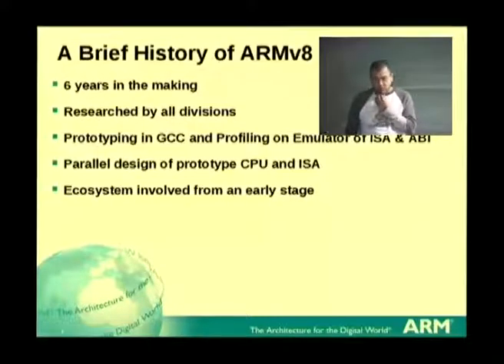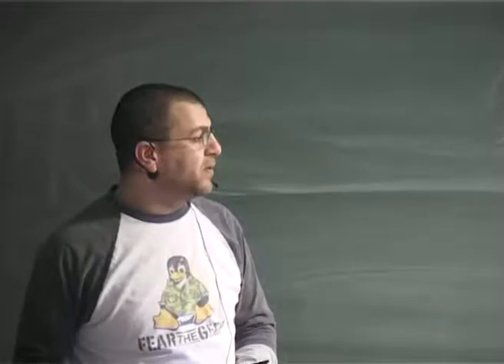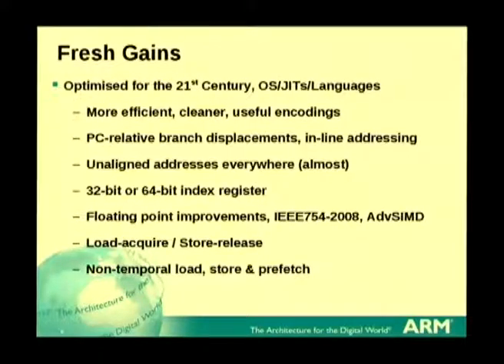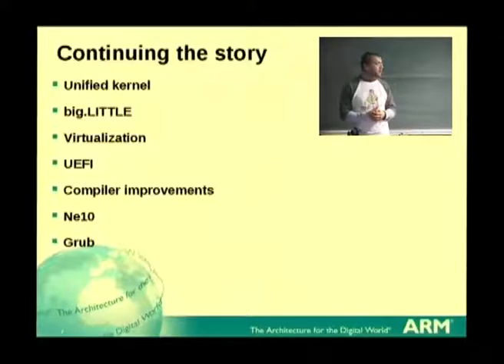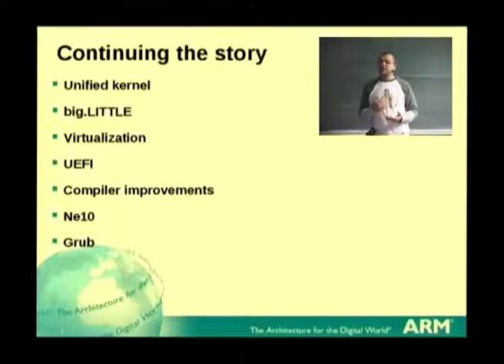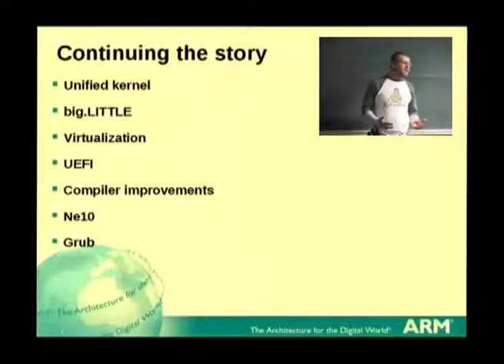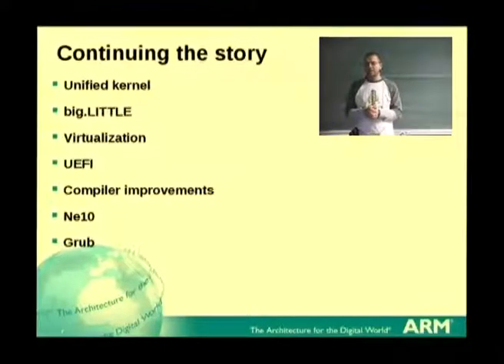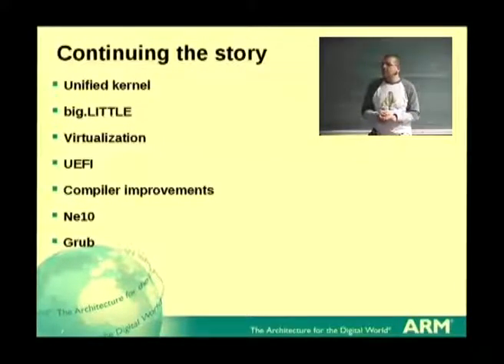[FOSDEM 2013] ARMv8, ARM's new architecture including 64-bit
ARMv8, ARM's new architecture including 64-bit

Speaker: Andrew Wafaa

Starting with an overview of ARM's new architecture which is on its way, and brings 64-bit support.

The session will end with a cross distribution discussion on the architecture.